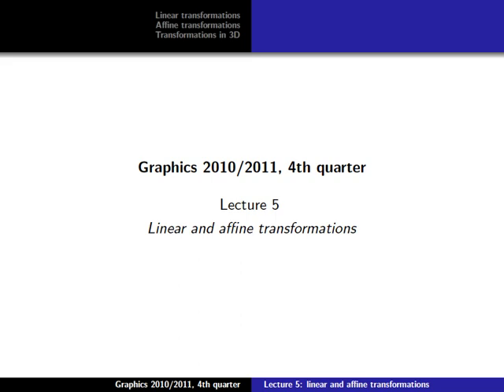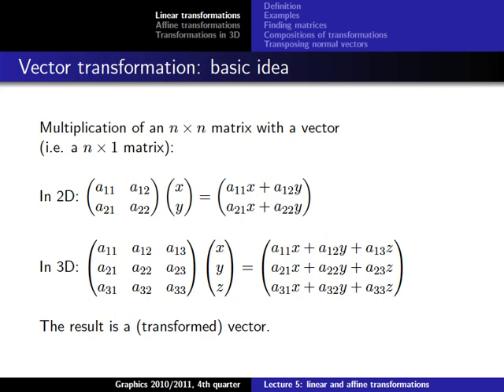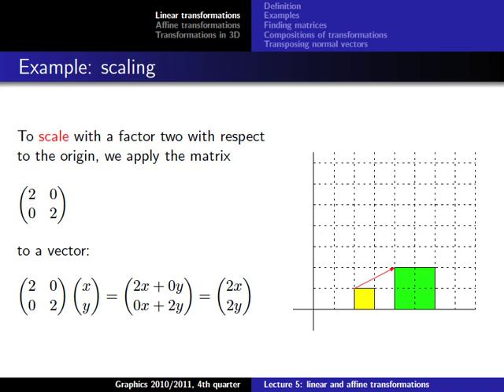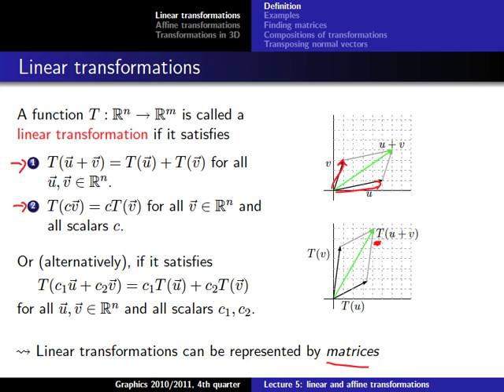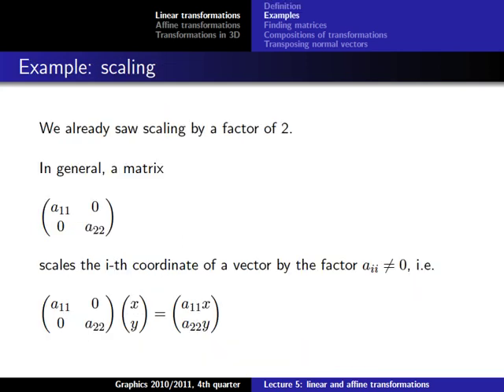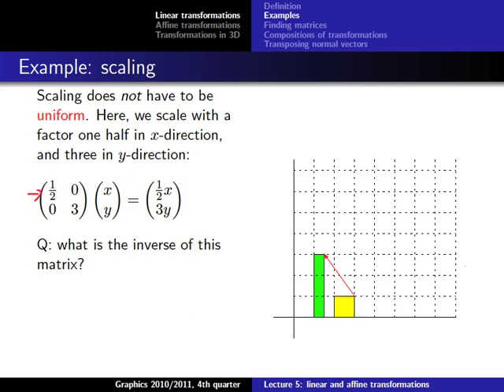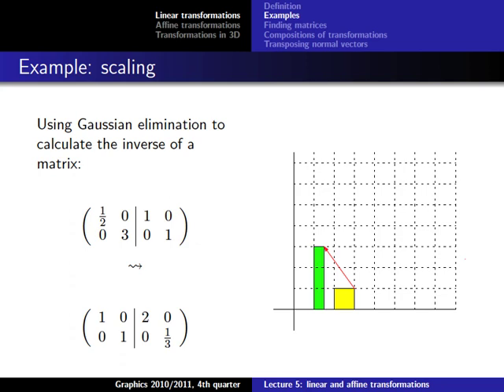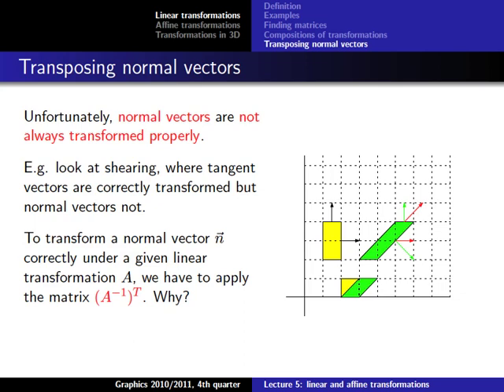Computer Graphics 2011, Lect. 5(1) - Linear & affine transformations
Lecture 5, part 1: Linear & affine transformations (May 12, 2011)